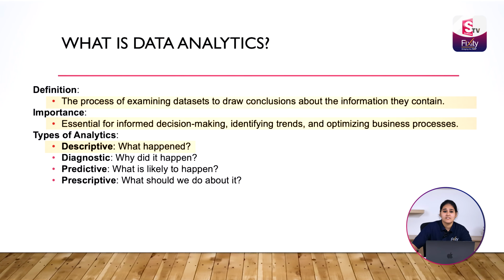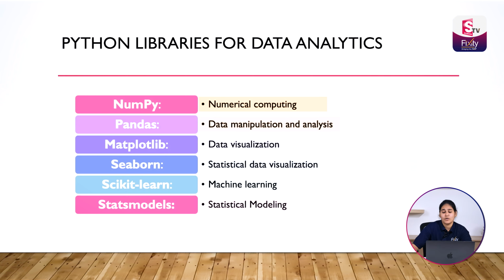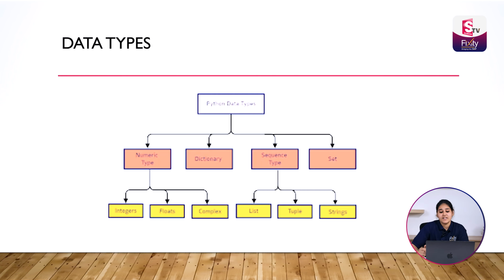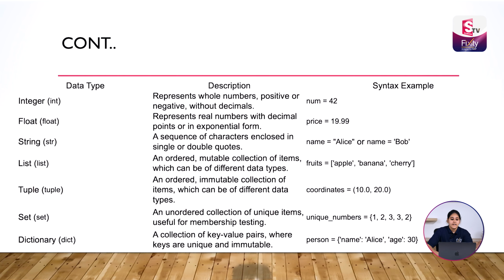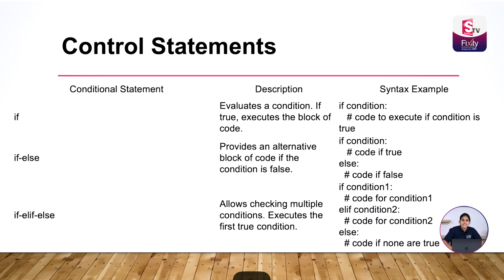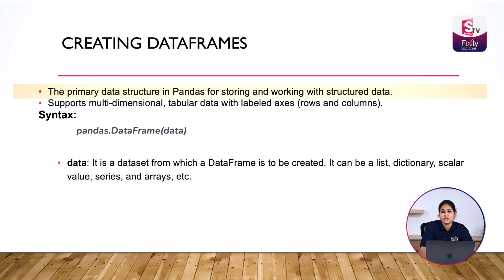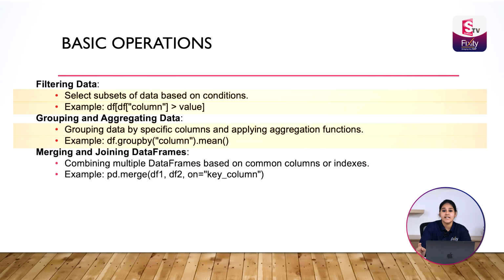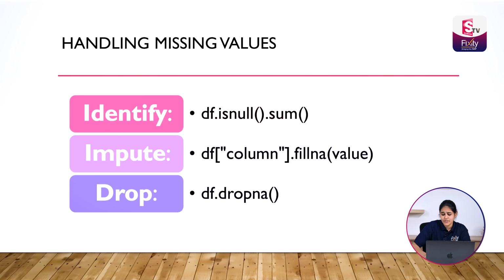Python for Data Analytics | FixityEDX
Unlock the power of Python for data analytics in this comprehensive tutorial! Whether you're a beginner or looking to sharpen your skills, this video covers the essential Python libraries like Pandas, NumPy, and Matplotlib to help you analyze, manipulate, and visualize data with ease. Learn how to clean datasets, perform statistical analysis, and create stunning data visualizations that provide valuable insights. Join us to gain valuable insights, master in-demand technologies, and access job opportunities to unlock your true potential.​